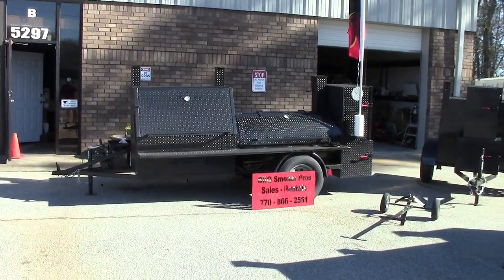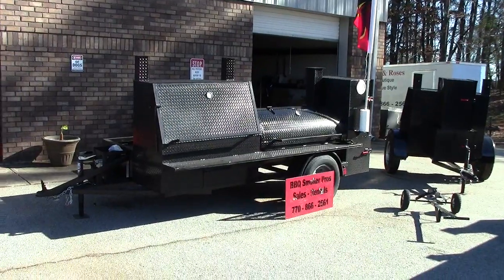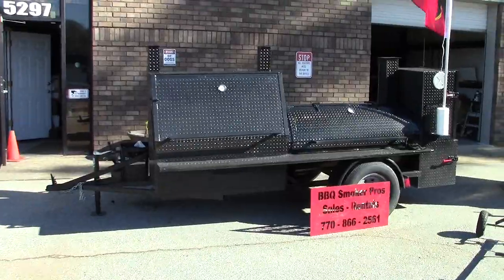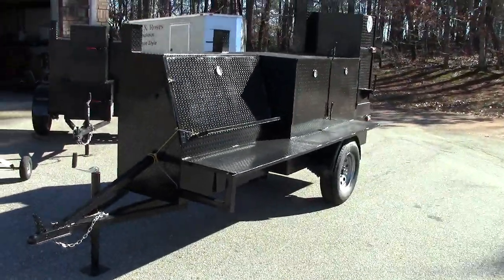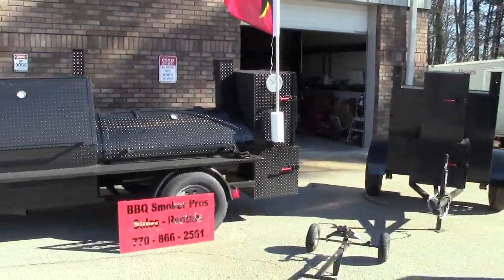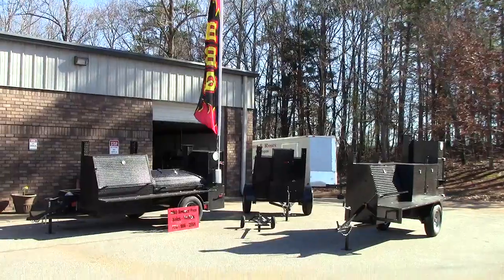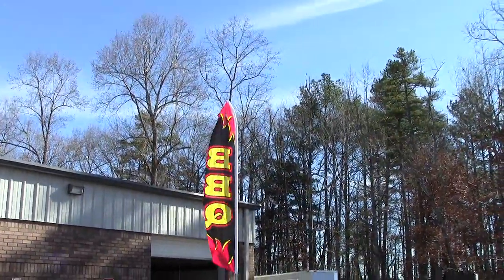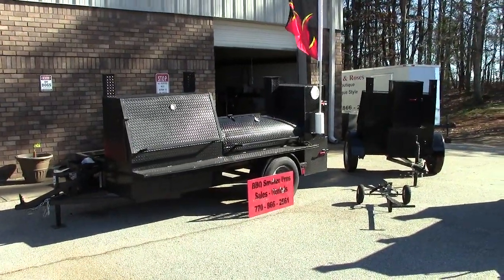BBQ Flag Banner Pitmaster BBQ Grill Smoker Trailer Food Truck for Sale Rentals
BBQ Flag Banner Pitmaster Barn BBQ Grill Smoker Trailer Food Truck for Sale Rentals 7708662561
Buy Sell or Rentals Smoker BBQ Smoker Catering Business Restaurant Grill Football Tailgate BQ Pit Rentals

Corporate events
Business luncheons
Weddings
Graduations
School functions
Personal celebrations

Braselton Dacula GA 30517
Delivery Available

Corporate events
Business luncheons
Weddings
Graduations
School functions
Personal celebrations
Braselton GA 30517 - exit 129